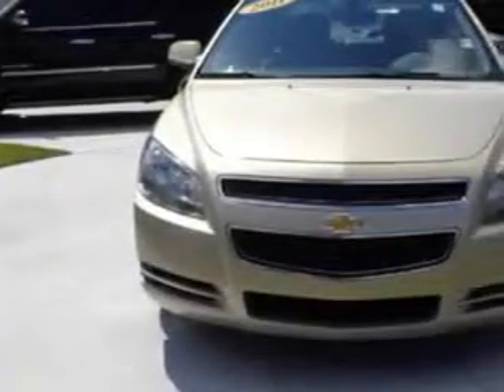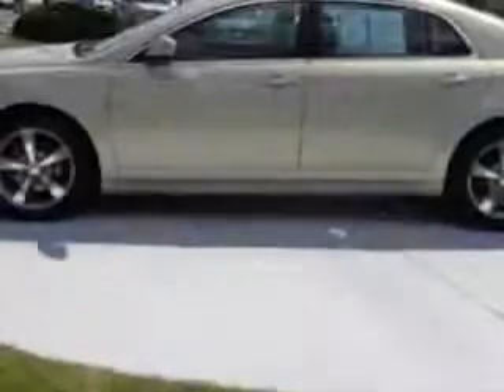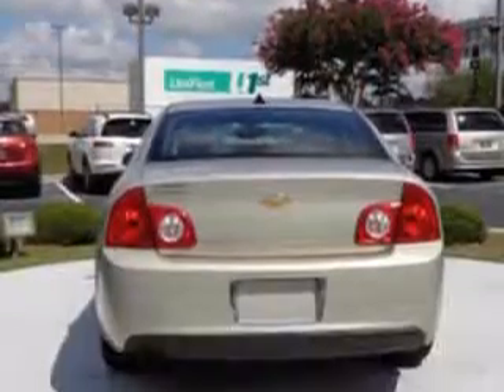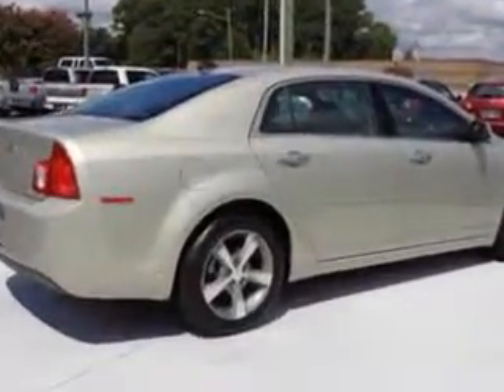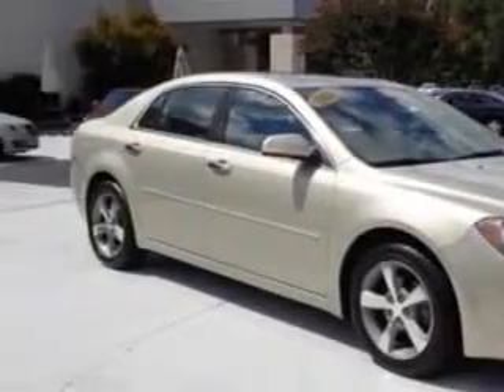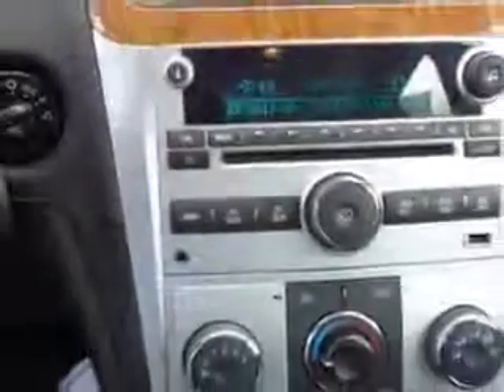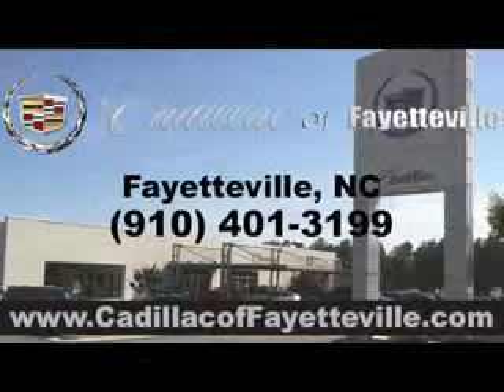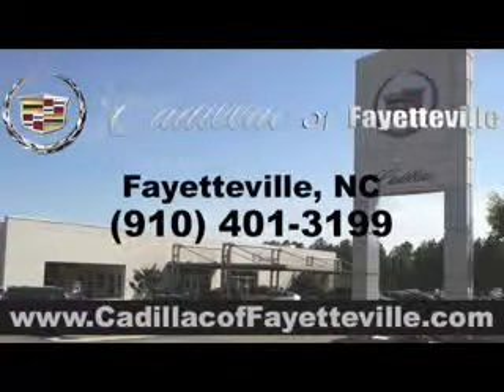2012 Chevrolet Malibu Cadillac of Fayetteville Fayetteville, NC 28303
Chevrolet Malibu You will love this    Chevrolet Malibu Sedan, equipped with a 4 Cylinder engine and an automatic transmission.
MILES: 40,260
VIN:1G1ZD5EU4CF329573